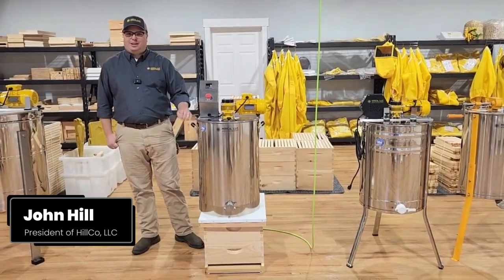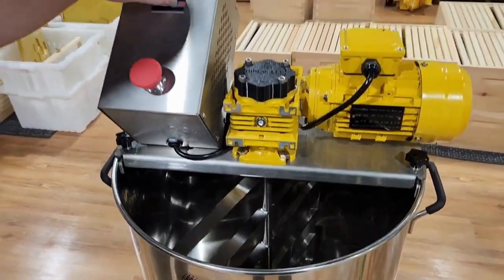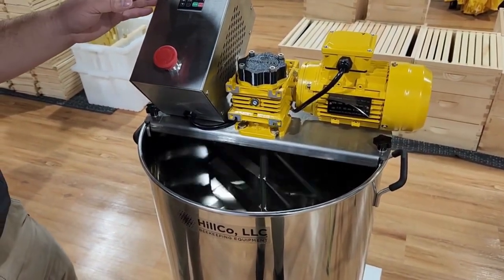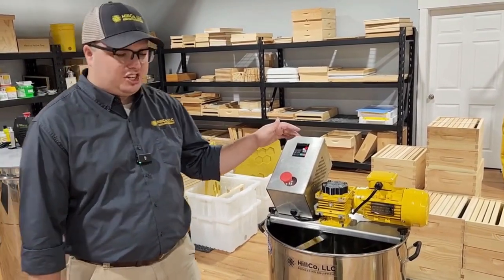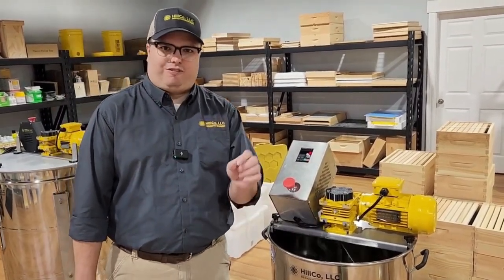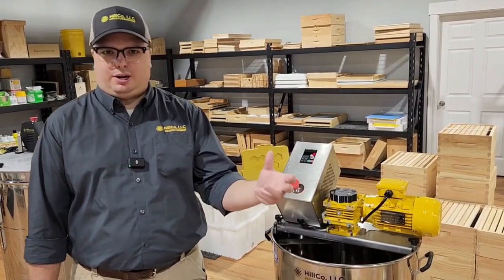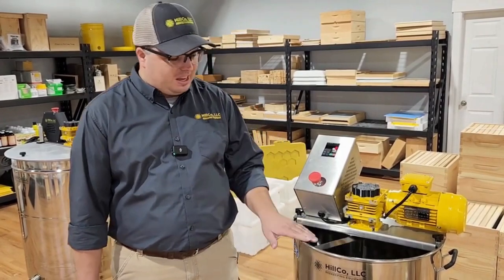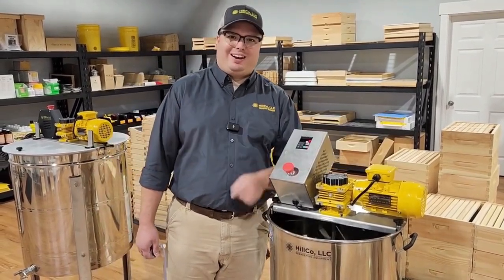Introducing Our New Honey Creamer (24 gallon) | HillCo, LLC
Today, we'd like to introduce you to our Honey Creamer.

Looking to step up your honey game and add that special touch to your jars of liquid gold?

Well, our honey creamer might just be your new best beekeeping buddy!

Creamed honey has been creating a buzz all across the United States, and folks are loving its smooth texture and incredible flavor.

It's a hit at grocery stores and local farmers' markets, and now, you can join in on the fun.

Our honey creamer can also help you whip up some tasty flavored honeys.

Here's what makes our honey creamer stand out:

🍯 A generous 24-gallon/90-liter capacity
🍯 An efficient 1/3 hp 3-phase motor (plugs into your regular 110v wall outlet)
🍯 A user-friendly digital VFD controller that's easy as pie
🍯 It runs a cycle for 60 minutes: 15 minutes on, 45 minutes off. During the 'off' time,
 those delightful crystals form, and during the 'on' time, they get mixed to perfection.
🍯 And the best part? It’s covered by our industry-leading 4/10 warranty! That means you have 4 years of coverage on the motor, gearbox, and controller, and 10 years of coverage for the tank and mixer

So, if you're ready to take your honey game to the next level, our honey creamer is here to help. Join us and add that extra touch of sweetness to your honey business.

ABOUT US

HillCo, LLC is a locally-owned beekeeping supply center that helps hobby beekeepers and commercial beekeepers alike source wonderful quality beekeeping supplies and provide them with unmatched customer service levels.  In business since 2019, thousands of beekeepers throughout North America have made HillCo, LLC their trusted supplier for their beekeeping opportunity.  Thank you for joining us on this journey!